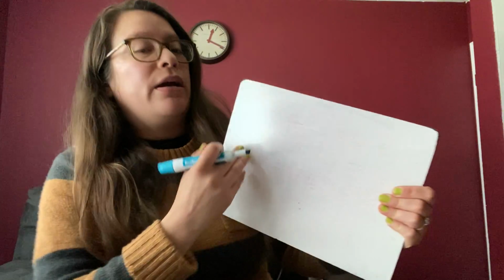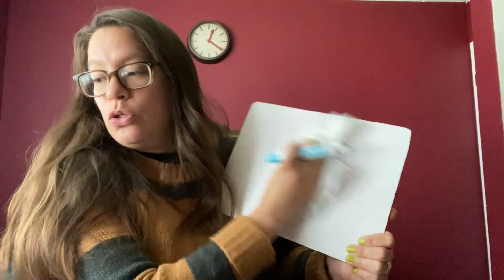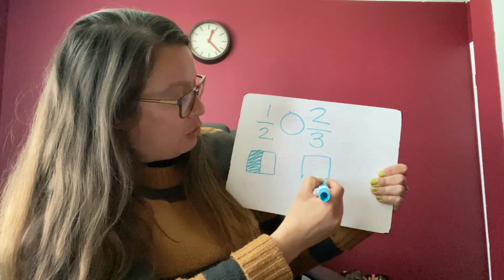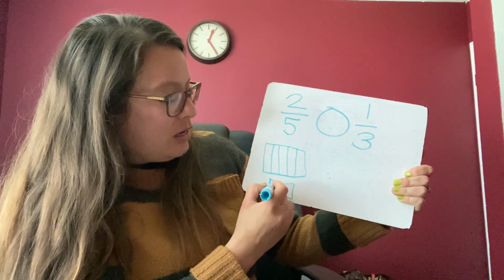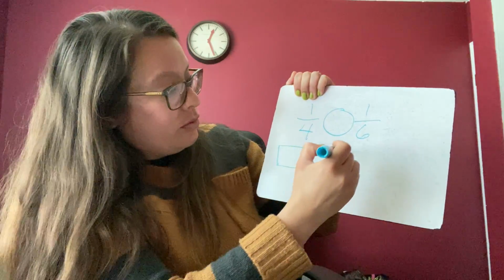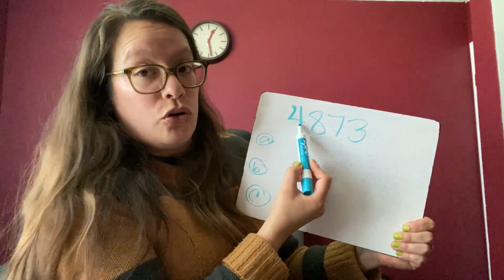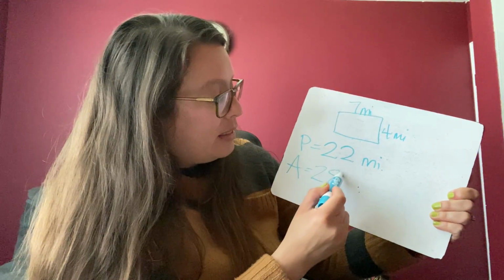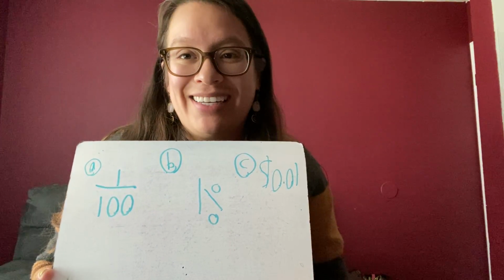Math: Lesson 56